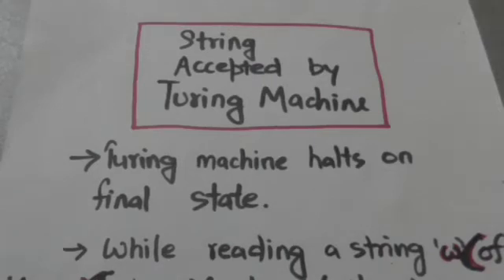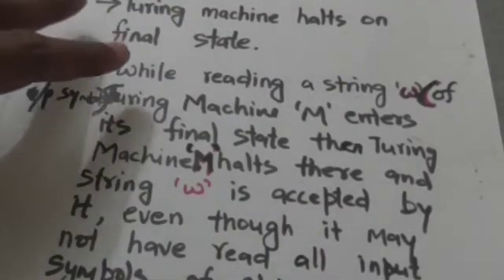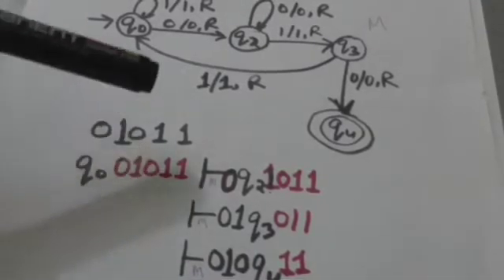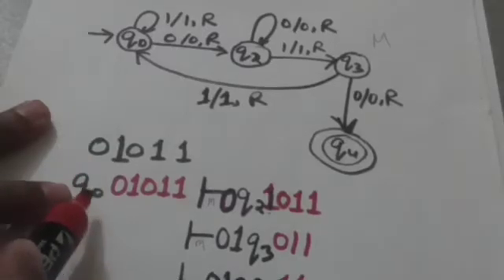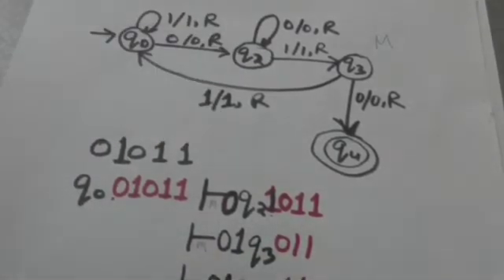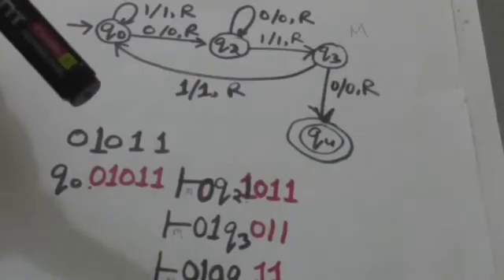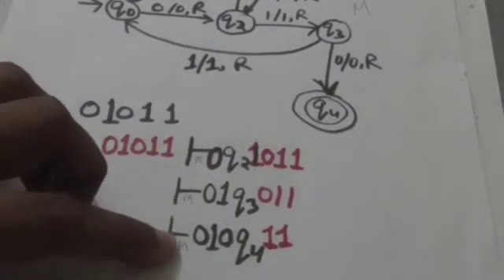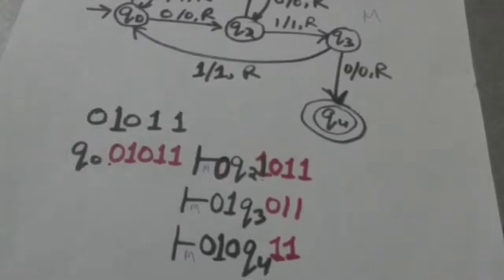54. TURING MACHINE- ACCEPTANCE OF STRING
TURING MACHINE- ACCEPTANCE OF STRING